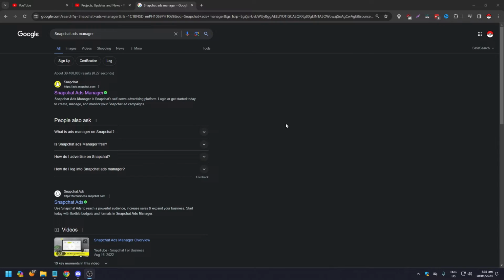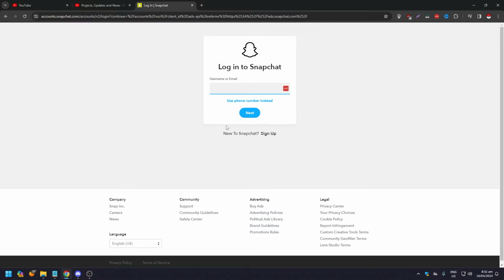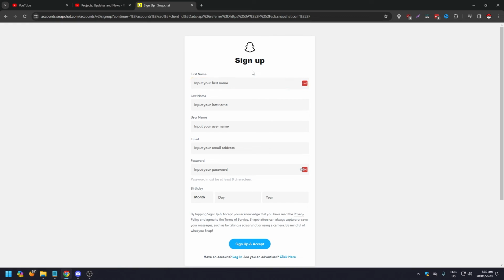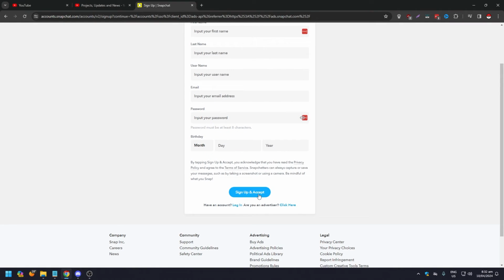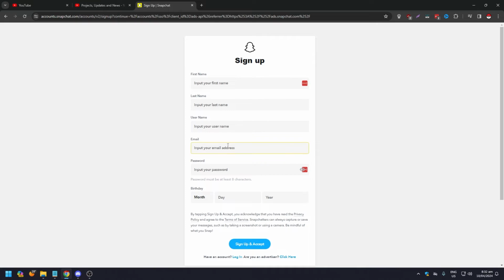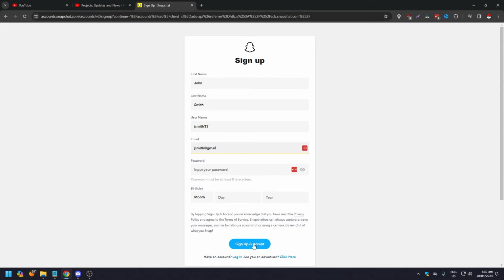How to Create Snapchat Account on PC (Best Method)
Want to create a Snapchat account on your PC? In this video, we'll show you the best method to set up your Snapchat account from your computer. Say goodbye to only using Snapchat on your phone!